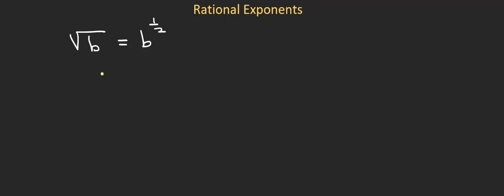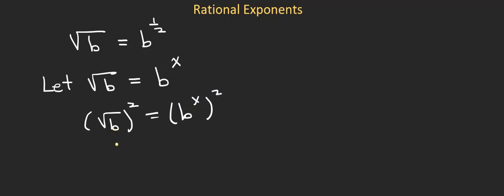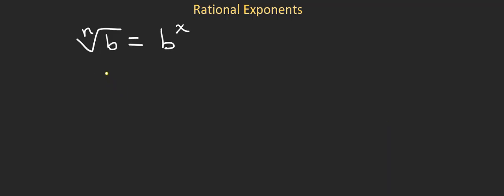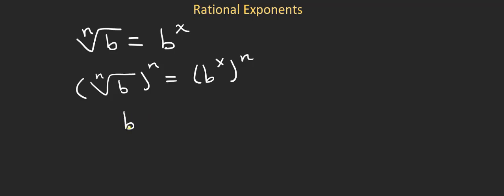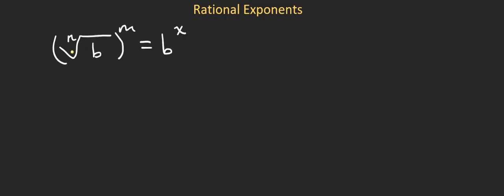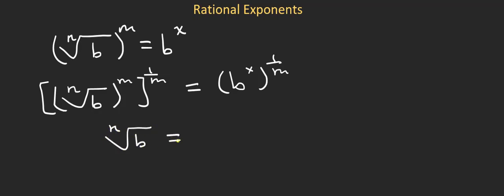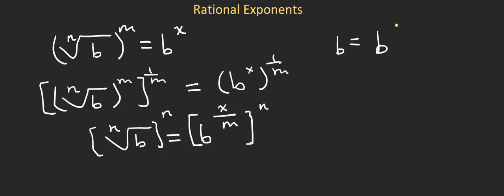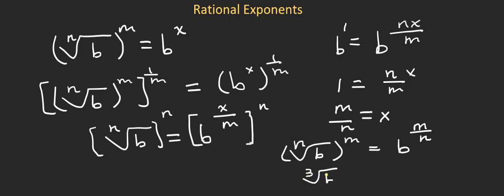[Algebra] Why is square root of b equal to b to the one half?